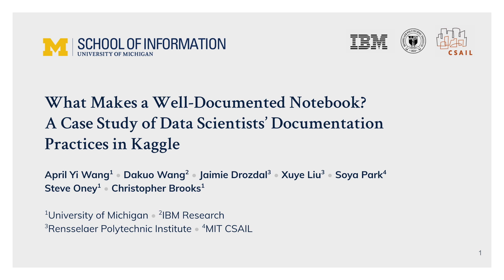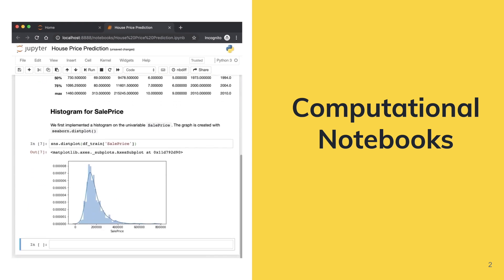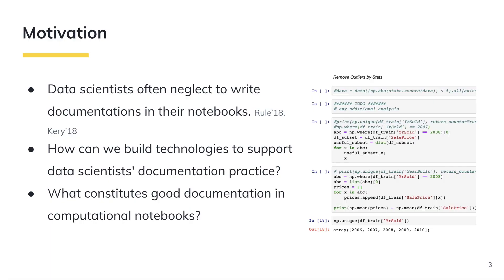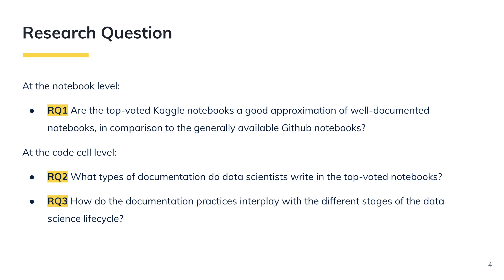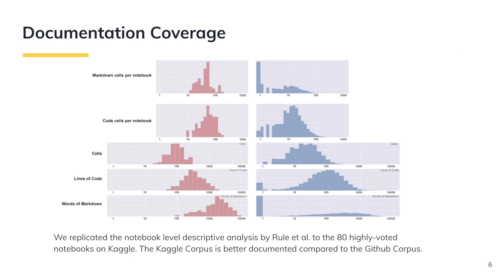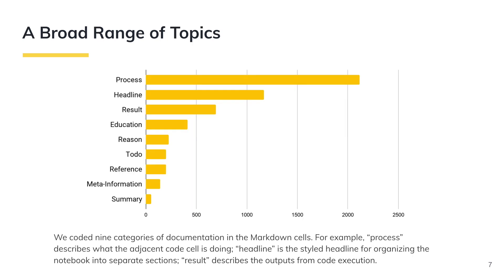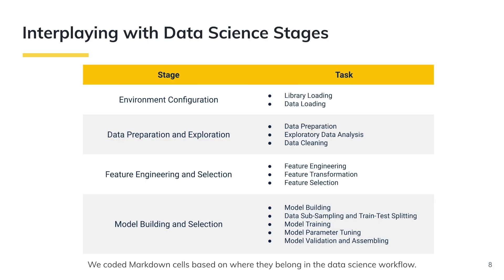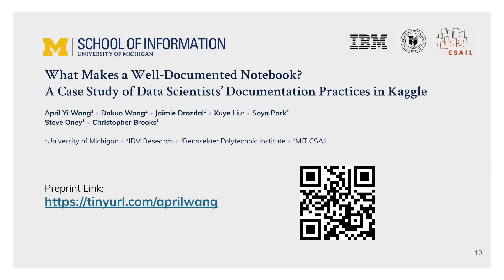What Makes a Well Documented Notebook? A Case Study of Data Scientists' Documentation Practices ...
What Makes a Well Documented Notebook? A Case Study of Data Scientists' Documentation Practices in Kaggle Notebooks
April Yi Wang, Dakuo Wang, Jaimie Drozdal, Xuye Liu, Soya Park, Steve Oney, Christopher Brooks

Abstract
Many data scientists use computational notebooks to test and present their work, as a notebook can weave code and documentation together (computational narrative), and support rapid iteration on code experiments. However, it is not easy to write good documentation in a data science notebook, partially because there is a lack of a corpus of well-documented notebooks as exemplars for data scientists to follow. To cope with this challenge, this work looks at Kaggle -- a large online community for data scientists to host and participate in machine learning competitions -- and considers highly-voted Kaggle notebooks as a proxy for well-documented notebooks. Through a qualitative analysis at both the notebook level and the markdown-cell level, we find these notebooks are indeed well documented in reference to previous literature. Our analysis also reveals nine categories of content that data scientists write in their documentation cells, and these documentation cells often interplay with different stages of the data science lifecycle. We conclude the paper with design implications and future research directions.